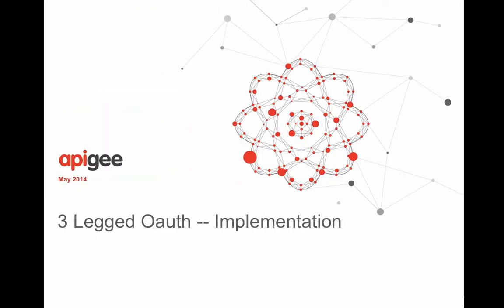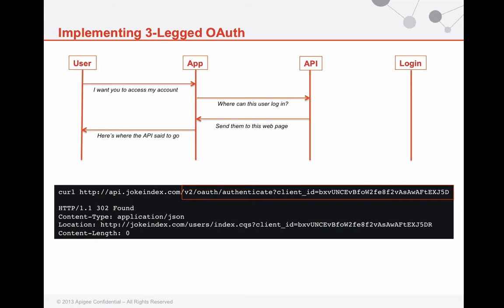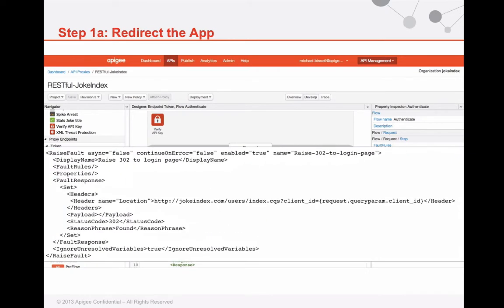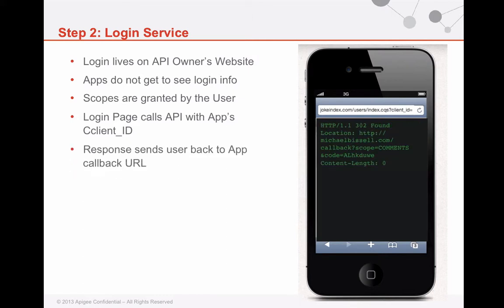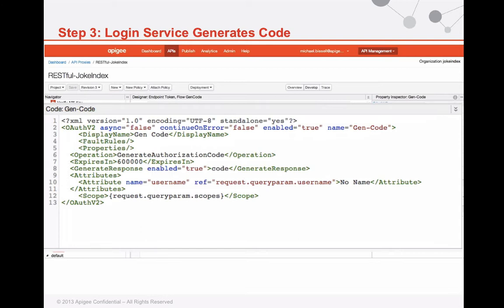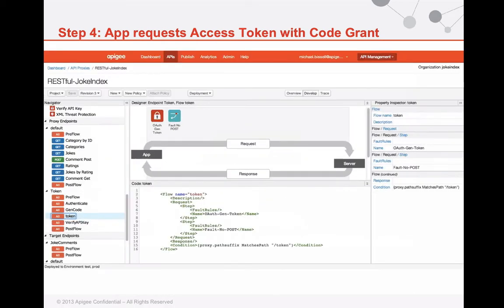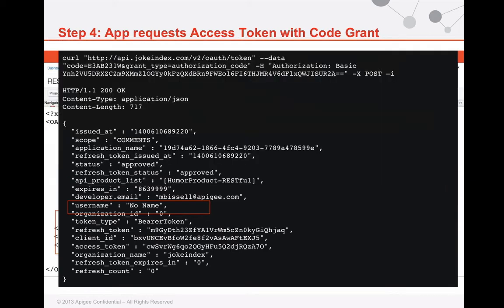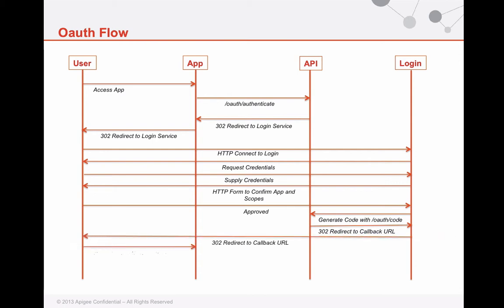3 Legged OAuth Deep Dive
A deep dive into how to set up a 3-legged OAuth flow in Apigee.